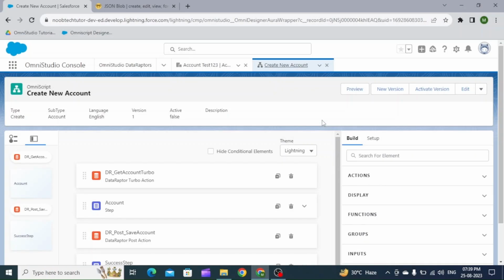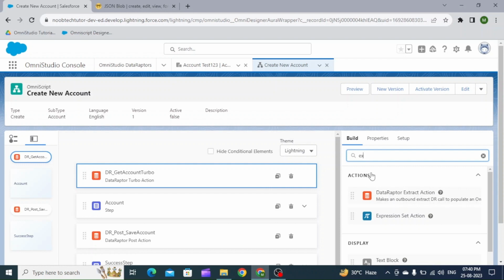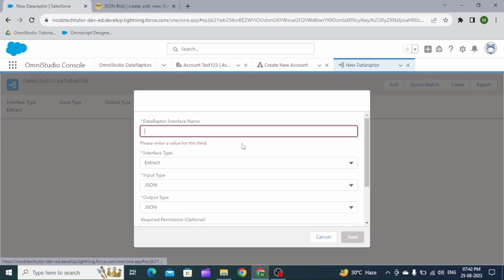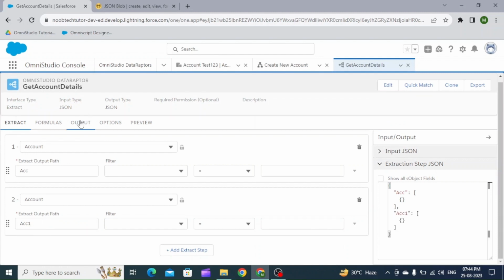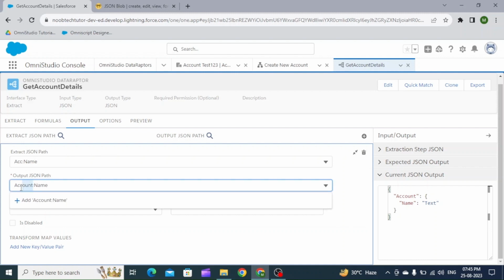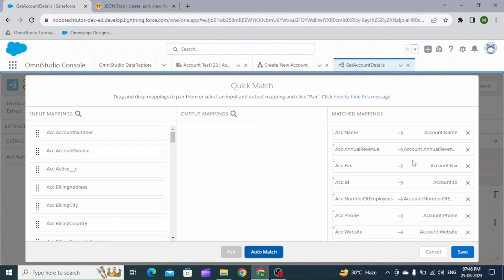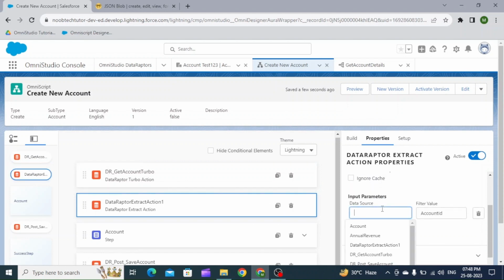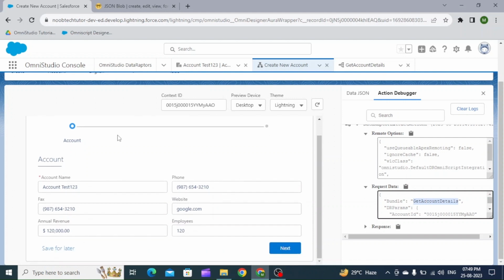04. OmniStudio : DataRaptor Extract Action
🎥 OmniStudio Dataraptor Tutorial: Extract, Configure, and Fetch 📊

Welcome to our OmniStudio Dataraptor tutorial! In this comprehensive guide, we dive into the intricacies of Dataraptor Extracts and show you how to seamlessly configure them using omniScript to efficiently fetch records like a pro.

Understanding the fundamentals of Dataraptor Extracts Action which is crucial OmniStudio Development. In this tutorial, we break down the process step-by-step:

📌 Explaining Dataraptor Extracts: Gain a solid grasp of what Dataraptor Extracts are and how they streamline data retrieval.
🛠️ Configuring with OmniScript: Learn how to harness the power of omniScript to set up and fine-tune your Dataraptor Extract configurations.
📊 Fetching Records: Dive into the practical aspect as we demonstrate how to effectively fetch records using the configured Dataraptor Extract.
🔥 Tutorial Highlights 🔥

Our mission is to empower data enthusiasts at all levels to make the most out of OmniStudio's Dataraptor capabilities. Whether you're a beginner or an experienced user, this tutorial will equip you with the knowledge needed to confidently wield Dataraptor Extracts for seamless data extraction.